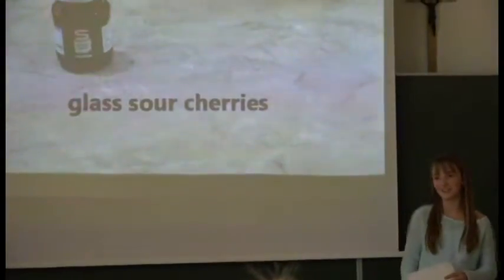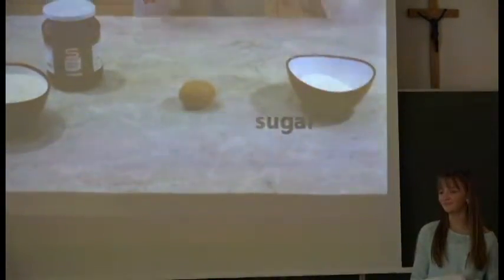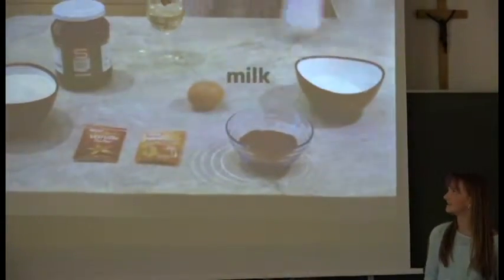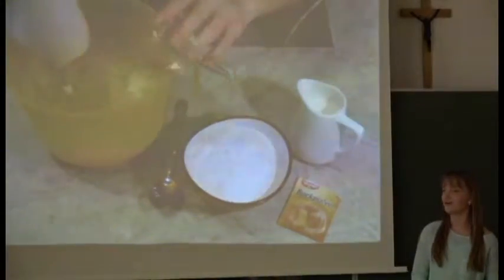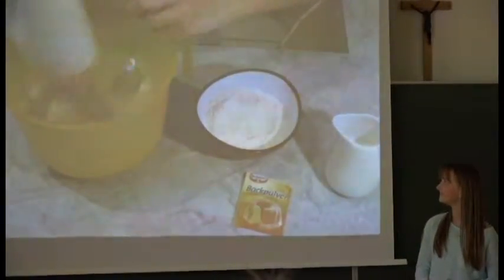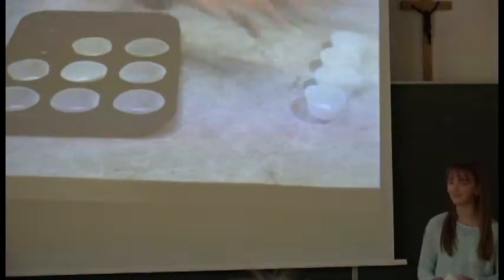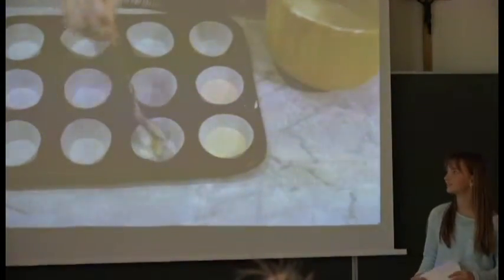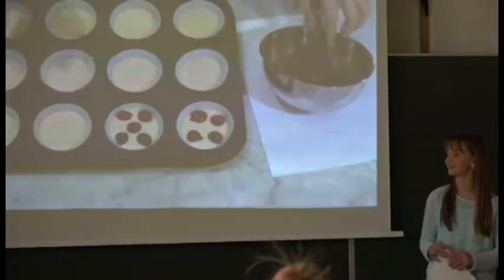NMS Imsto The Cooking Show part2